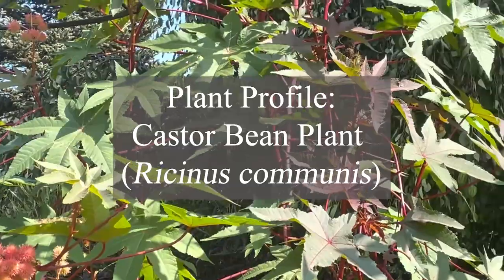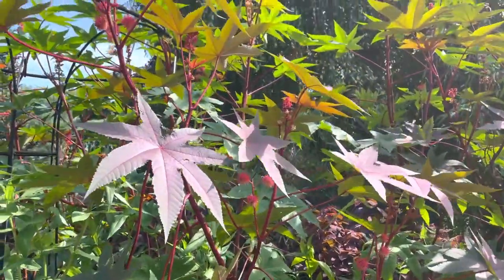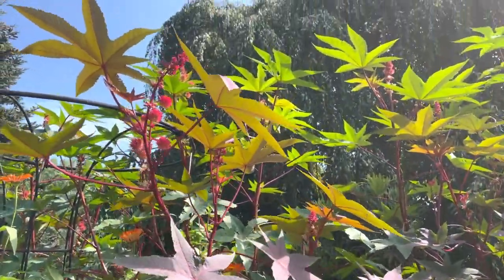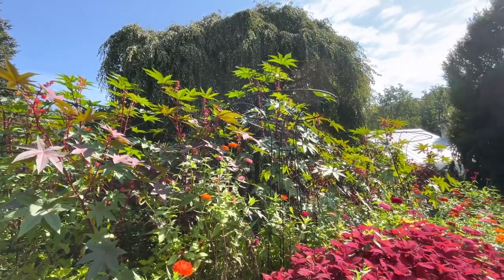Castor Bean Plant Profile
Castor Bean Plant (Ricinus communis) is also known as the Castor Oil Plant. This exotic-looking member of the Spurge family is native to East Africa and is not in fact a bean at all.

This annual plant is grown for its tropical looks and drama in the garden. It can reach heights of 10 feet or more in a single growing season. The plant is then killed when temperatures dip below freezing.

It prefers full sun and rich, moist, but well-drained soil. It blooms in late summer and then forms spiky seed pods.

To plant them, direct-sow the seeds in warm soil – about two weeks after the last frost in spring. Give it plenty of water and fertilizer. If you want to limit its size, it can be pruned back.

Warning -- the seeds are extremely poisonous! It can self-sow about, but the seedlings are easy to identify and pull if you do not want them or you could cut off the seed pods before they disperse. Wear gloves when handling any part of this plant, as the foliage can cause skin irritation. Note that all parts of the plant are toxic if ingested.

The plant is cultivated for medicinal uses and is prized by beekeepers. In addition to the bountiful pollen the flowers produce, there are extra nectaries along the stems and leaf stalks.

Popular cultivars include the dark-leaved 'New Zealand Purple’, ‘Carmencita Rose’ with blue-green foliage and peachy seed pods, and ‘Red Spire’, which has red stems and seed pods with bronze leaves.

The video was produced by Washington Gardener Magazine.

Audio and Text by Kathy Jentz
Video and Editing by Melinda Thompson

Footage gathered at Brookside Gardens in Wheaton, MD.

➤ FIND Washington Gardener Magazine ONLINE

~ WashingtonGardener.blogspot.com

~ Facebook.com/WashingtonGardenerMagazine

~ Podcast: GardenDC